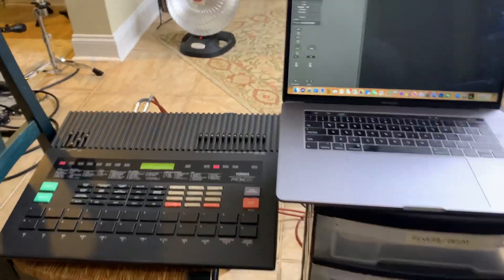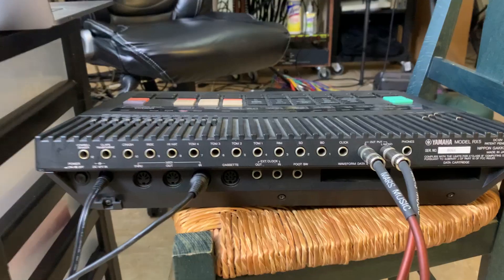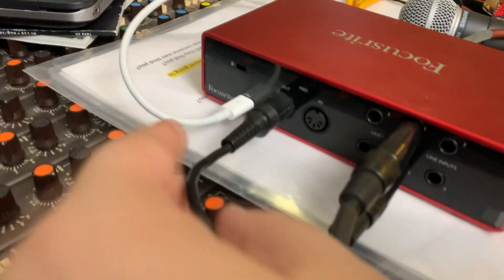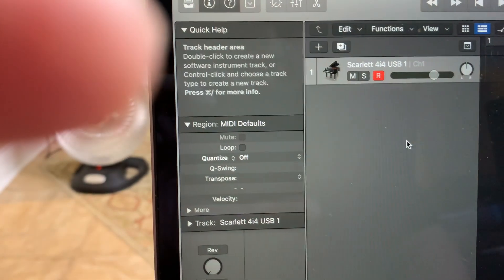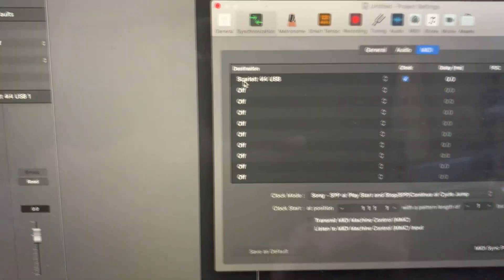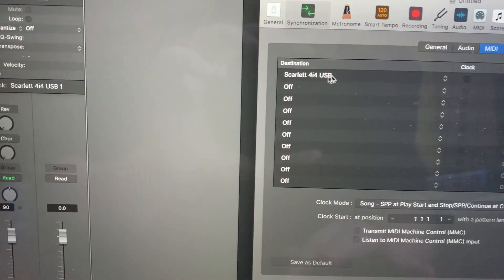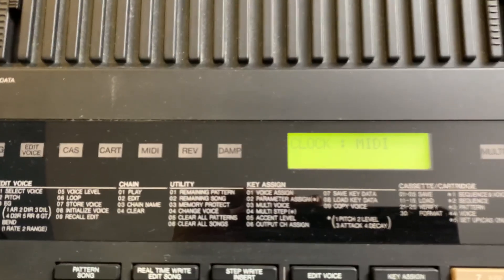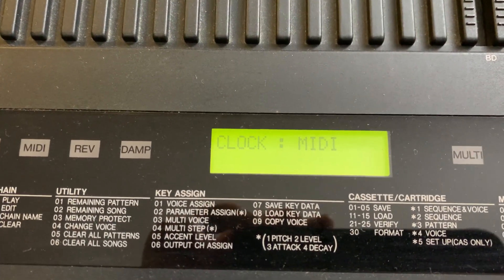How to MIDI sync a Yamaha RX5 to a Logic DAW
Found an old video I made for my good friend Peter that shows how to synchronize a Yamaha RX5 drum machine to an eMagic/Apple Logic DAW.  Thought this might be useful to other people who need to sync their RX5 to a computer (all DAWs have similar settings).